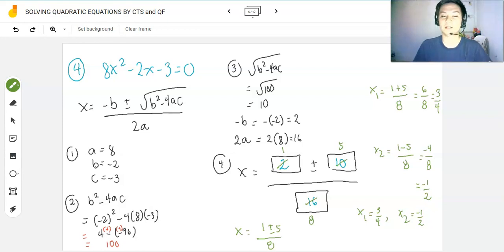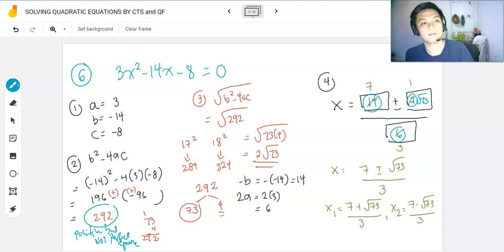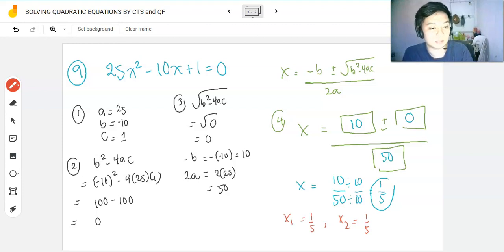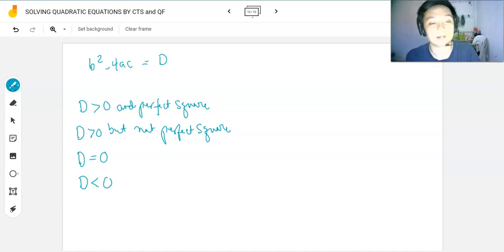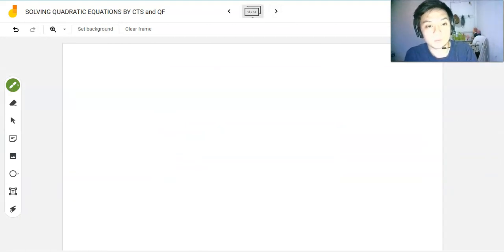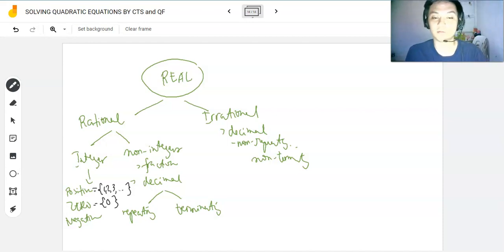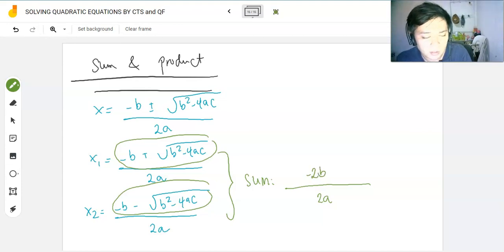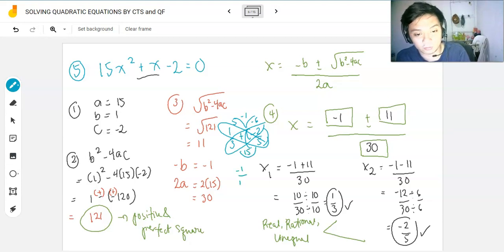NATURE OF ROOTS and PART 1 of SUM OF ROOTS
The value of the discriminant of a quadratic equation can be used to characterize its roots. This is one of the topics discussed in this video. The other is on using the coefficients of the quadratic equation to get the sum of its roots without solving for the roots.